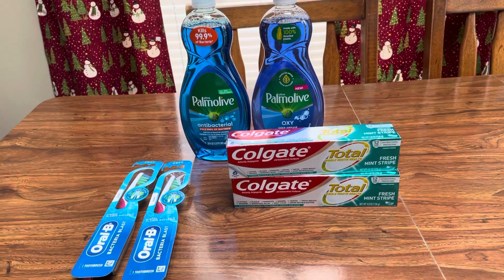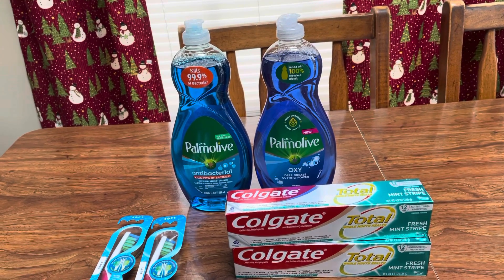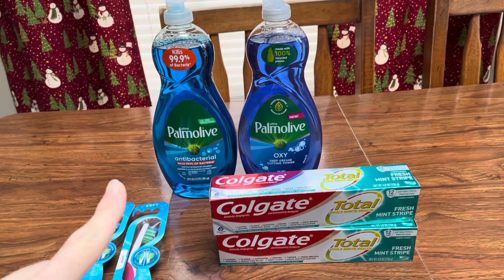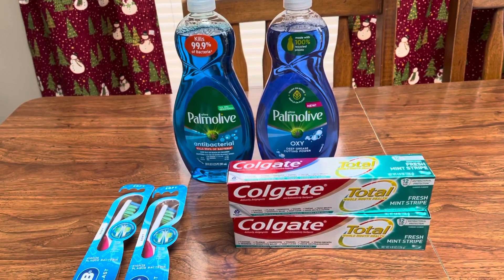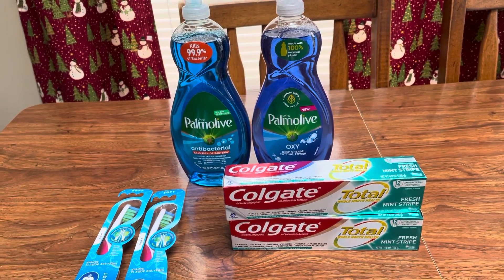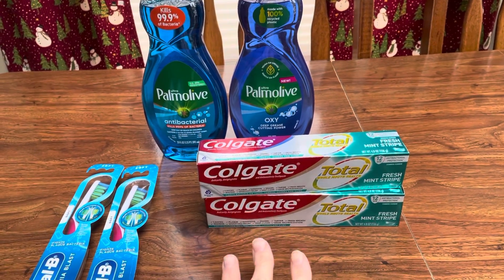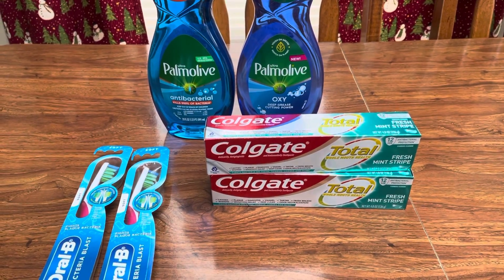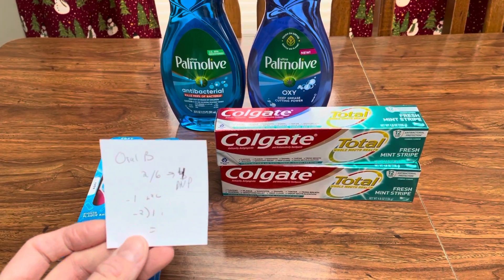Walgreens Couponing Deals January 16-22, 2022